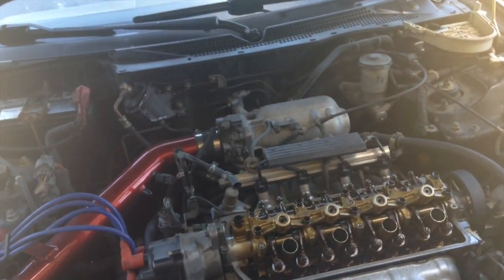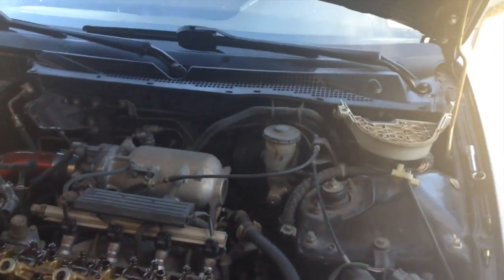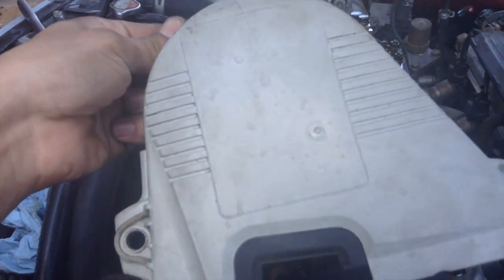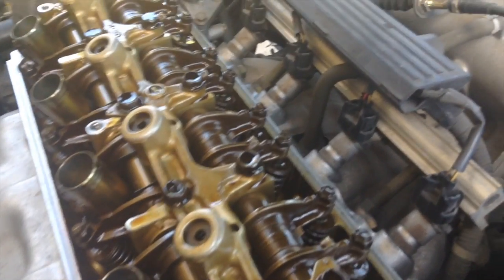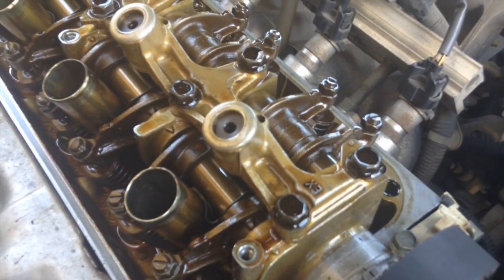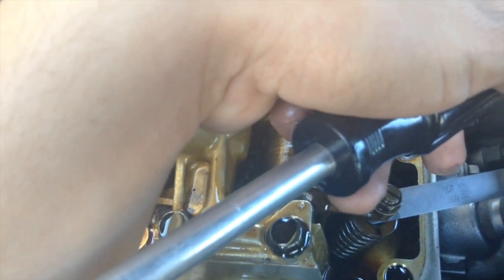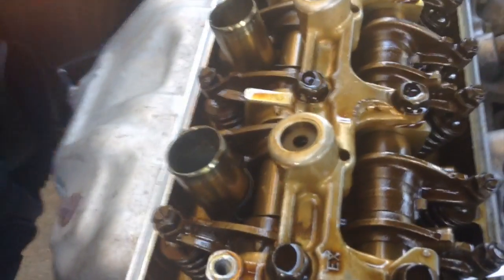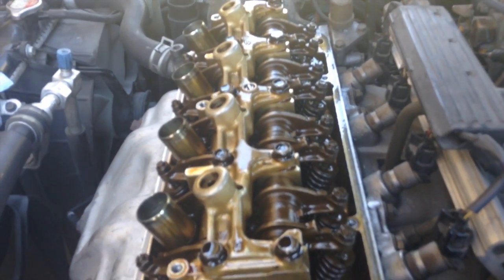Honda Valve Lash Adjustment